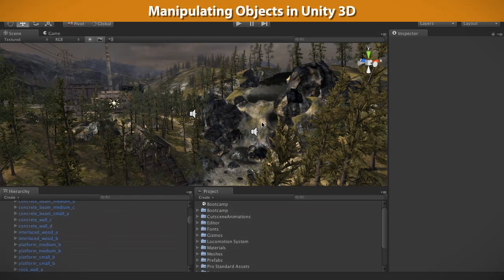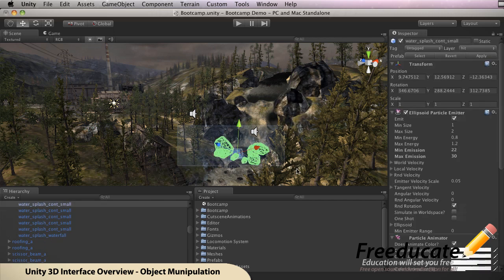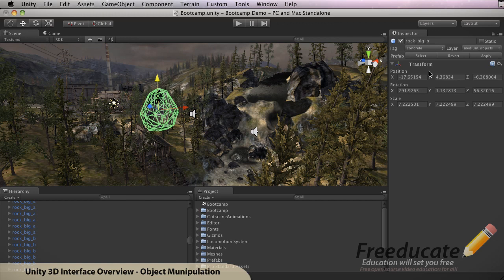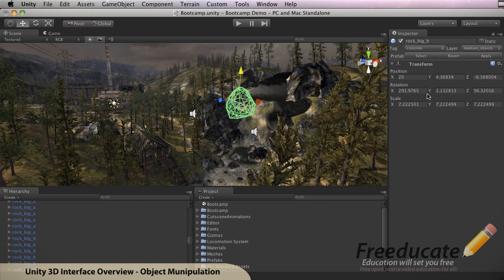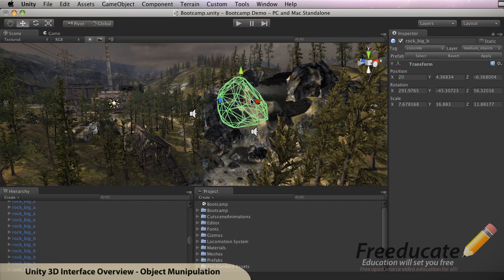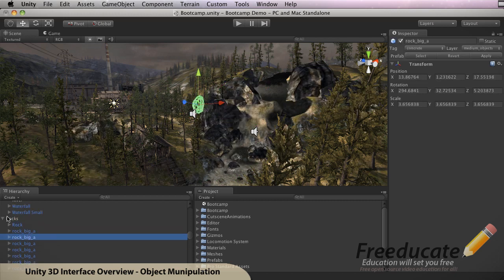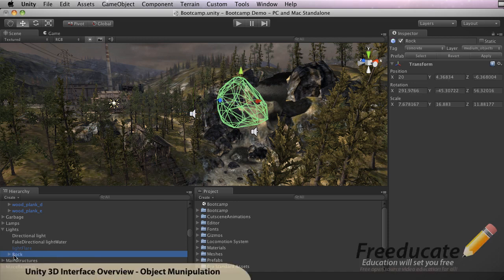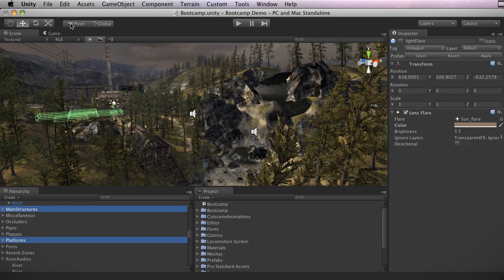Unity 3D Using the Manipulator Tools and Interace Overview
In this video freeducate.org instructor Justin Junda walks you through an Interface overview and gets you familiar with the Unity 3d manipulation tools.  This video serves as a basic overview to get the user comfortable inside this 3D game engine environment.  If you need more help from Justin you can find him or leave him a comment on the freeducate youtube channel Take your education to the next step and join our community today. Free tutorials. Free sign up. Free education. The freedom to change your life is on Freeducate.org.